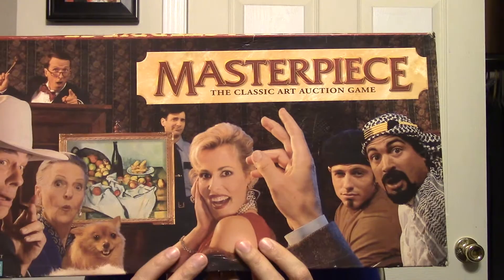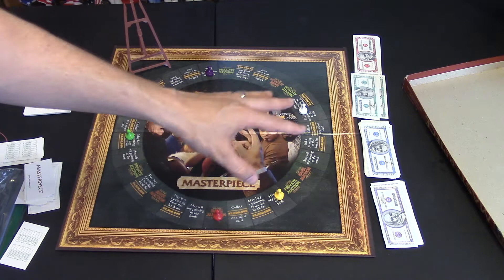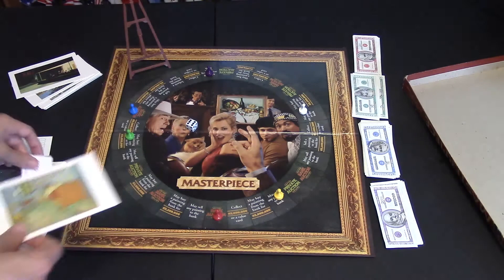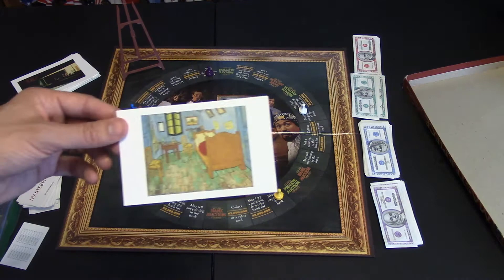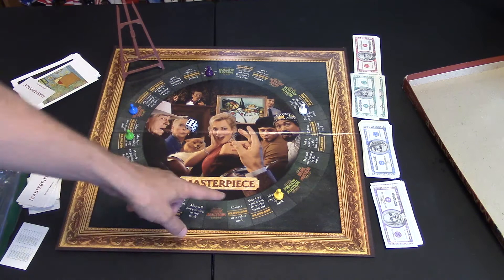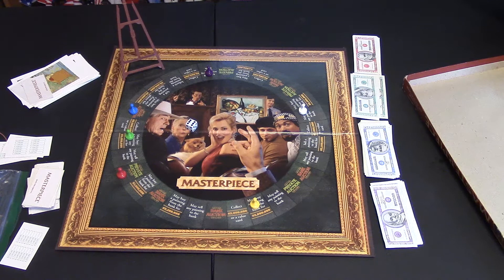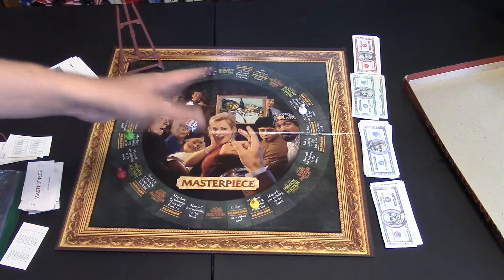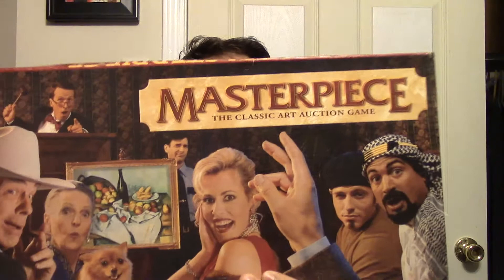Matt's Boardgame Review Episode 184: Masterpiece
In this episode I review the vintage game Masterpiece.